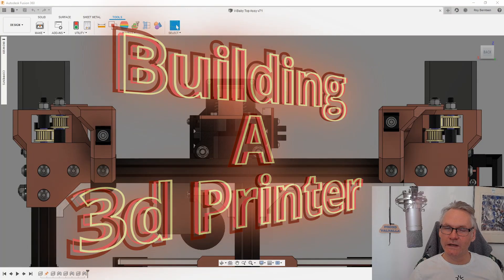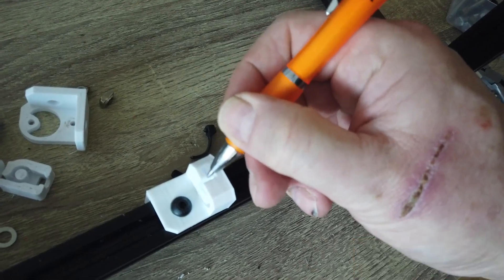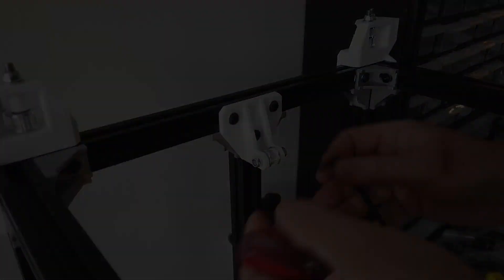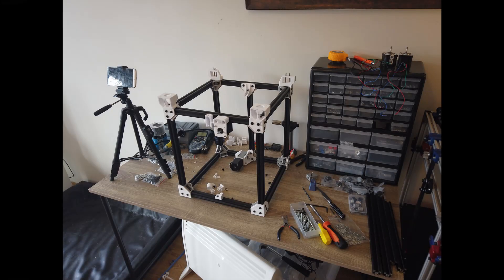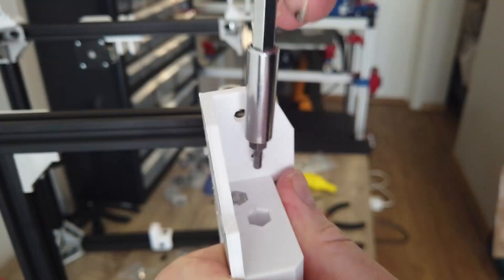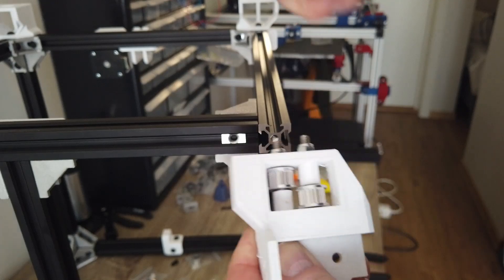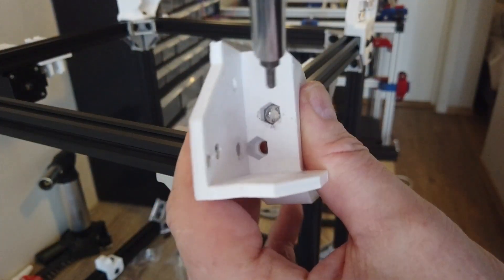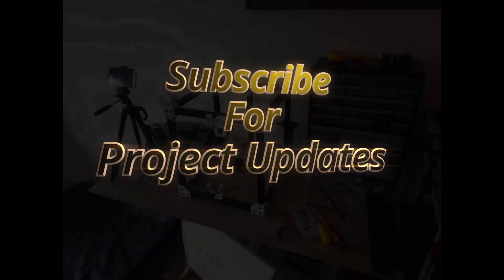Build Your Own High Speed 3d Printer At Home | V-Baby Base Frame Part #3